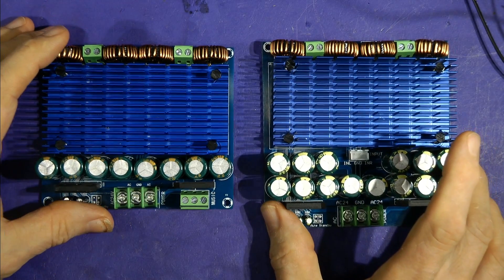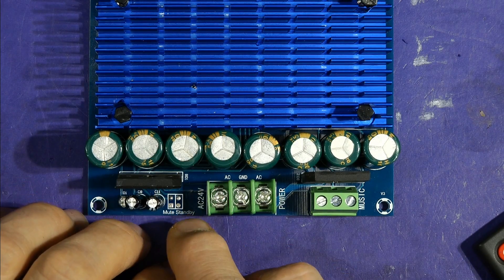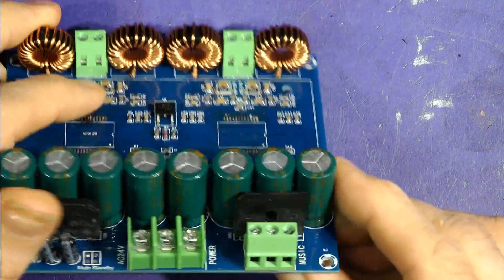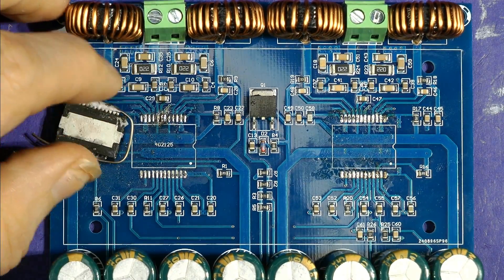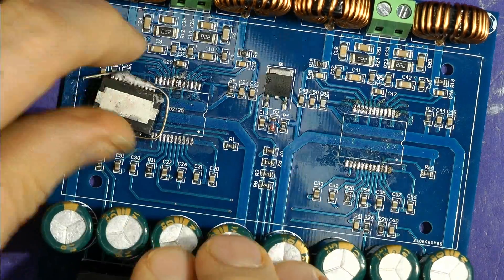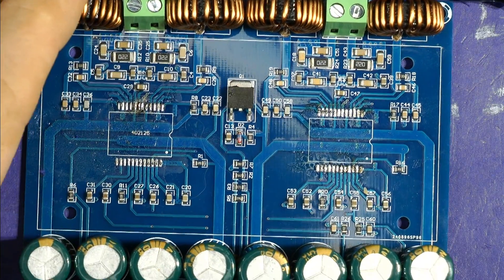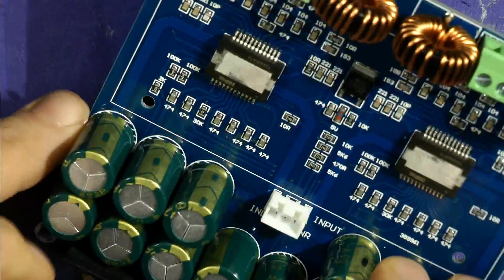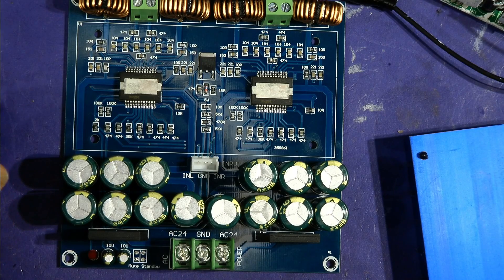TDA8954TH Class D 420W Power Amplifier Board Tech Review and Issues is it worthy?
This amplifier is widely sold. At the specified 24V AC input it should be able to manage 300W per channel.  I tried to get 420W out of one channel but got to 230W into 8 ohms on the left channel and it blew. Twice. We have a look to see if the build worthy of the now obsolete power amplifier chips? Dodgy board layout and inferior ancillary components might stop us...